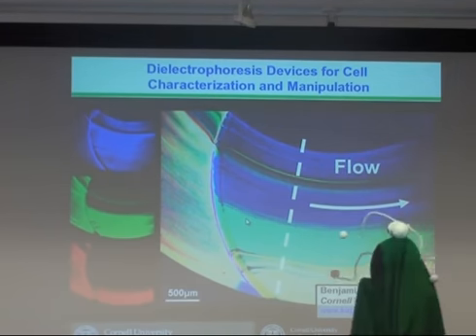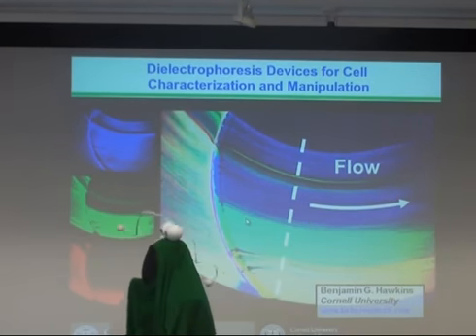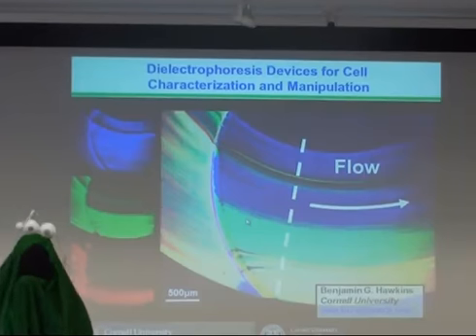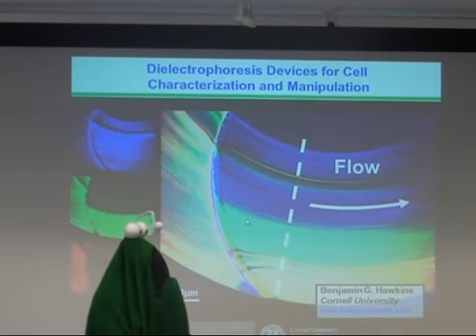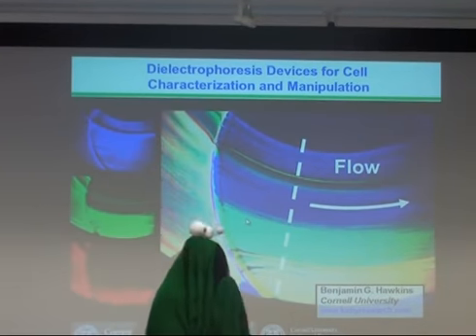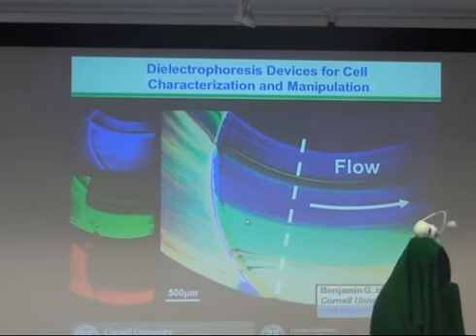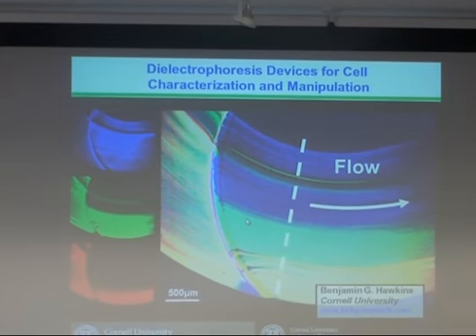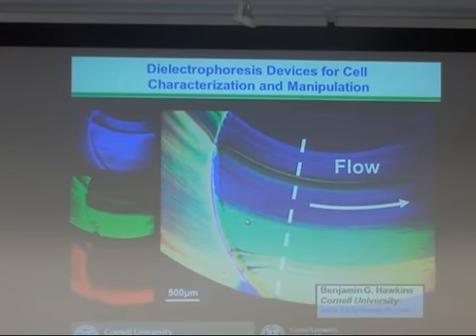intro to dielectrophoresis for particle sorting: sesame street yip yip alien halloween edition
introduction to dielectrophoresis for particle sorting.  Slides are courtesy of my student Ben Hawkins; see his web

Lectures are from Cornell University Mechanical Engineering 6240 - Physics of Micro- and Nanoscale Fluid Mechanics, 31 Oct 2012.